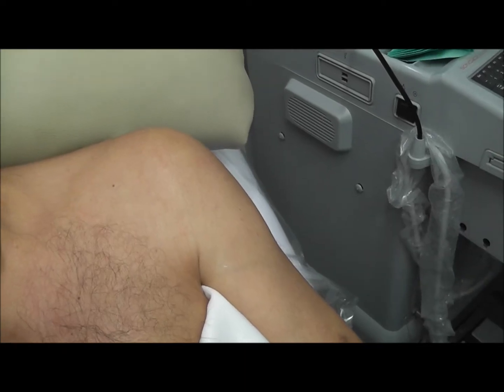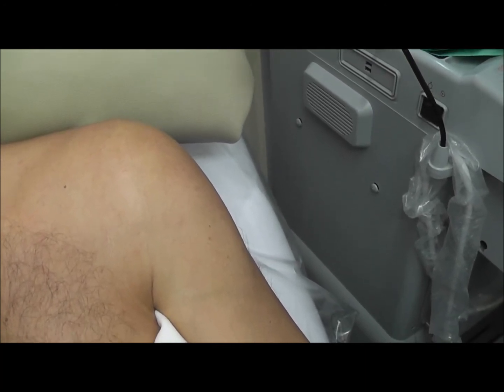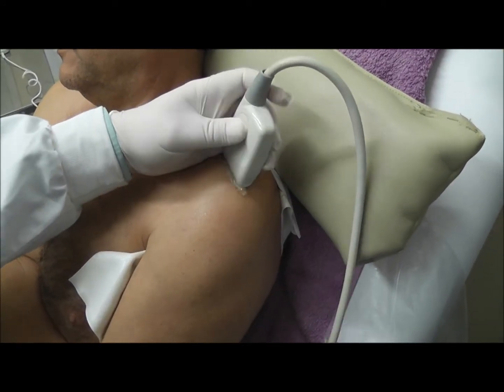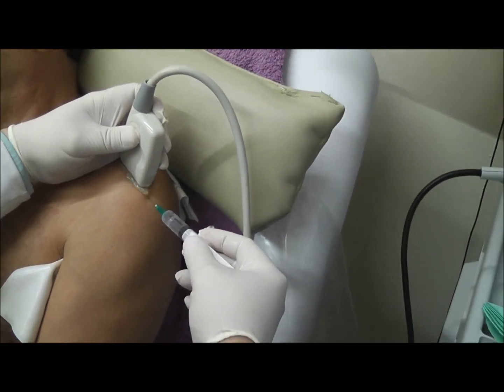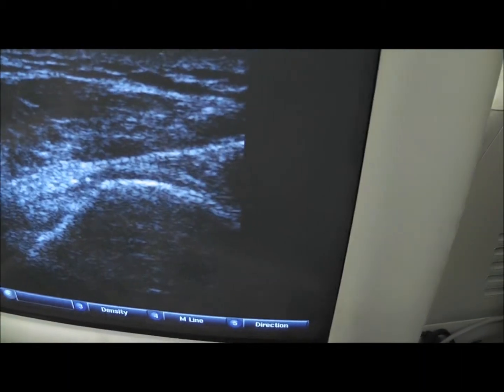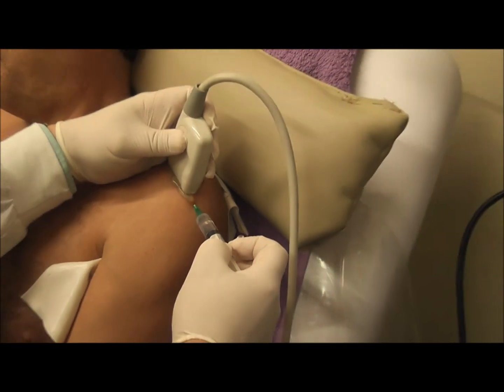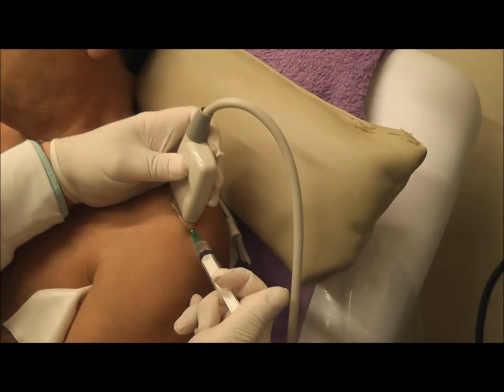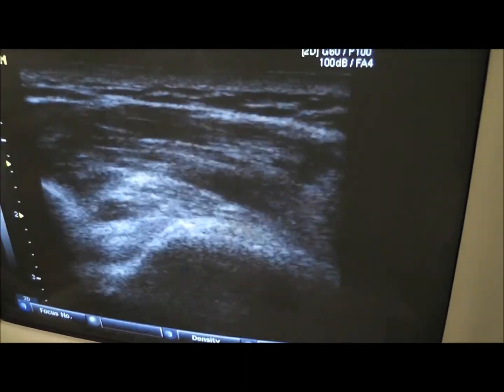Injection of Lignocaine and Prednisolone in the shoulder joint under ultrasonic control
The aim is to treat tendonitis of the rotator cuff . The Consultant Orthopaedic has already established the diagnosis and demonstrates the correct injection technique under ultrasonic control